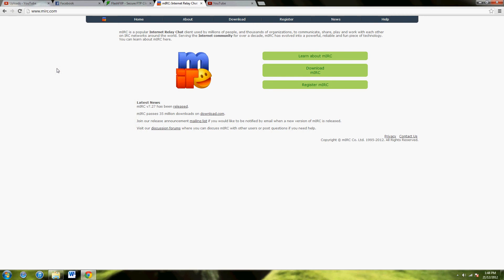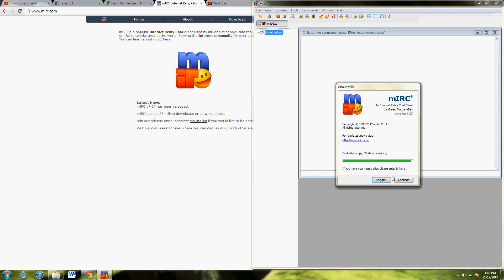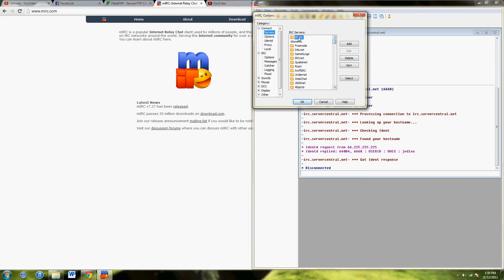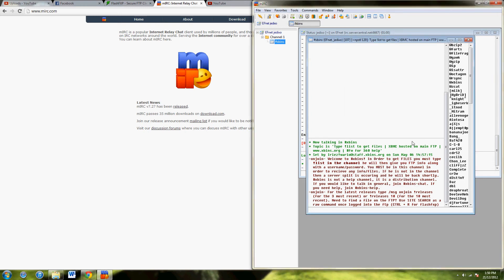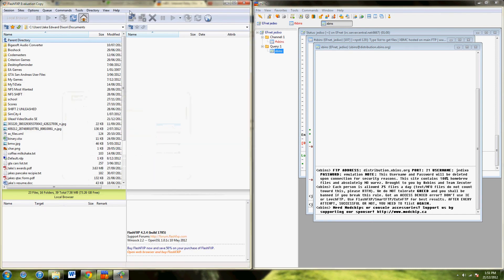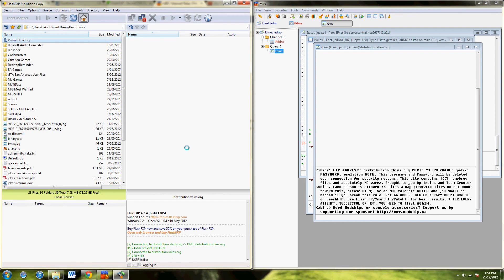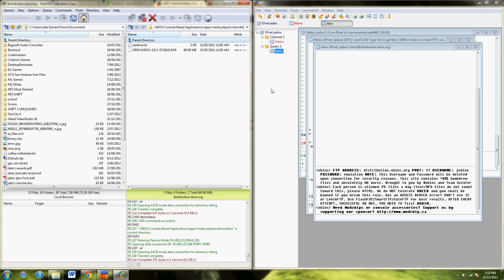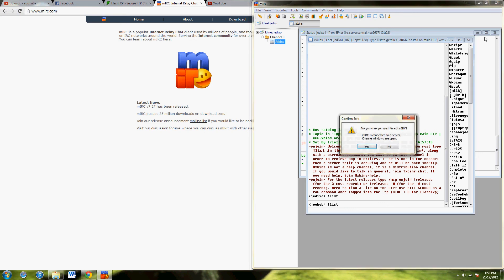how to acces xbins for xbox files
programs needed:
mirc
flashfxp